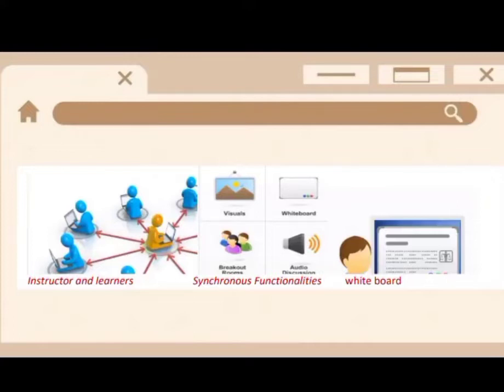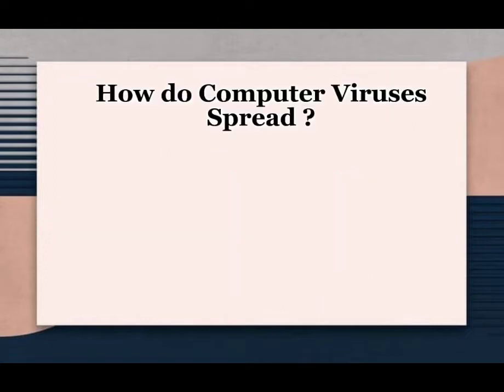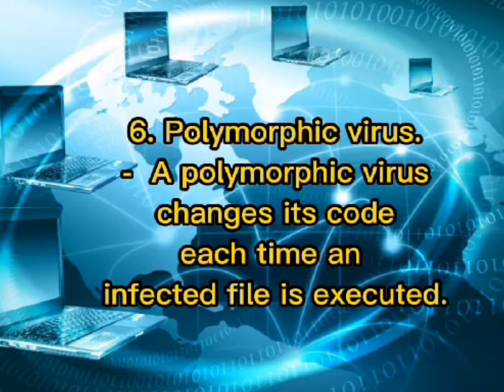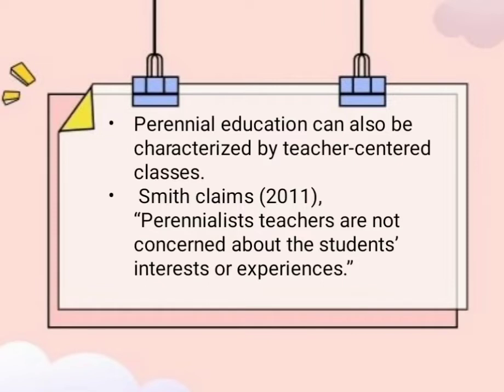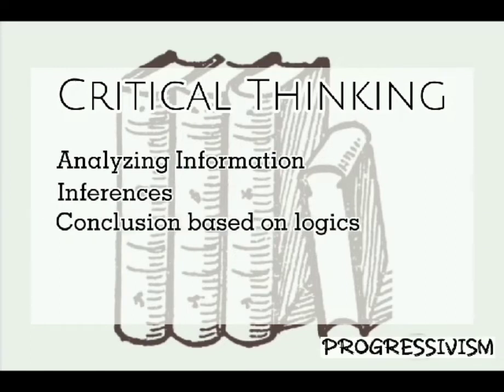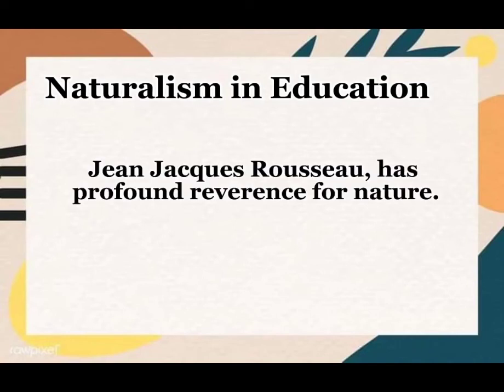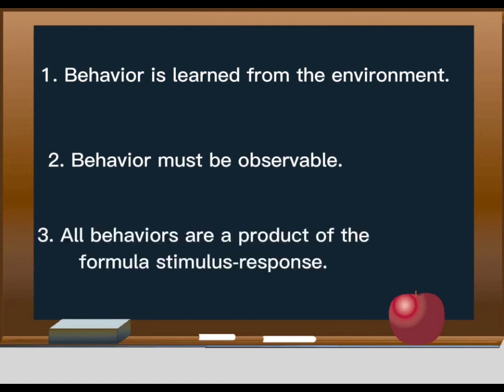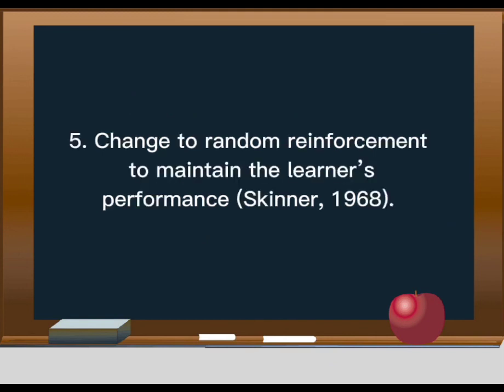FINAL CA 2 Video Presentation (Group 2)